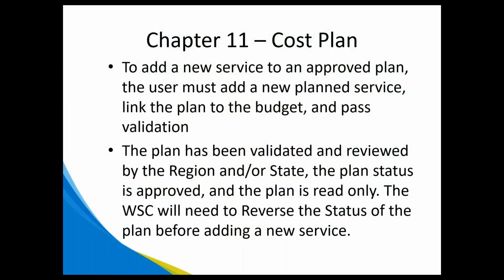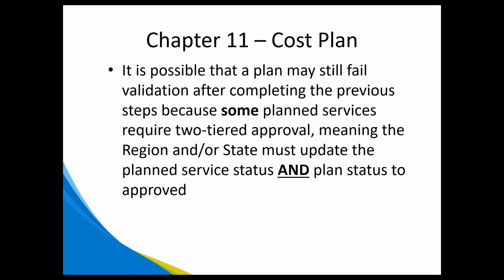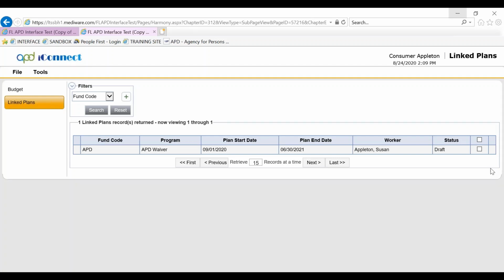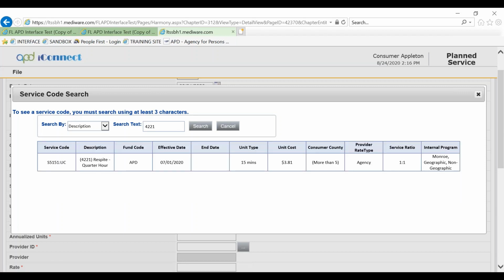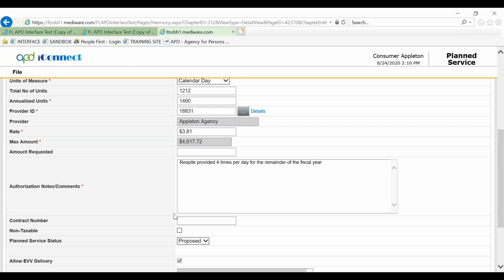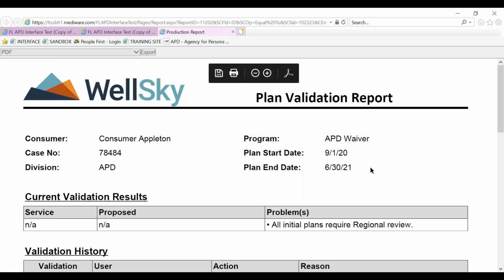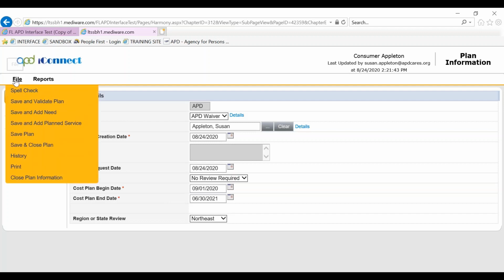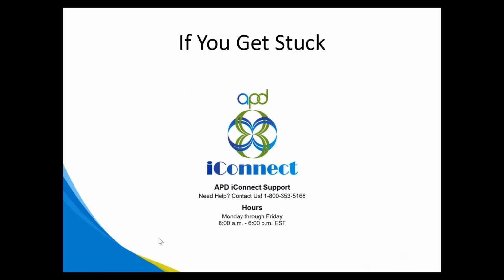APD iConnect Add New Service to Approved Plan - Unlink /Relink Consumer Budget